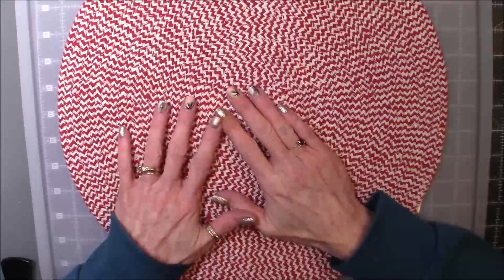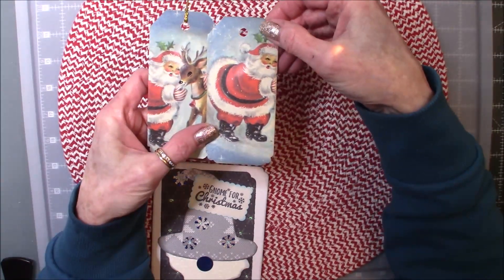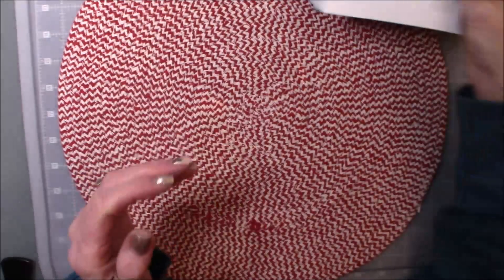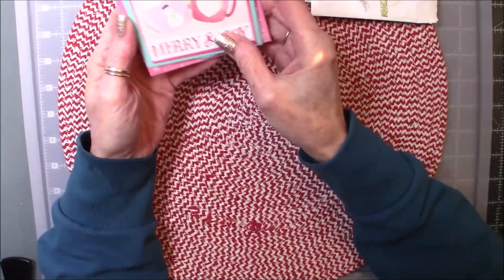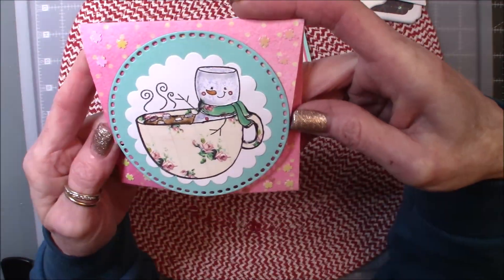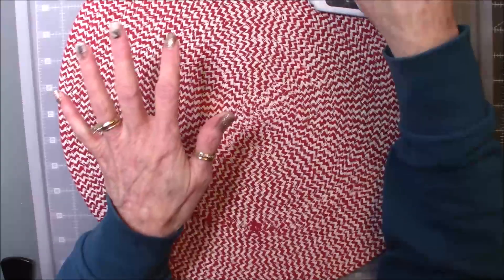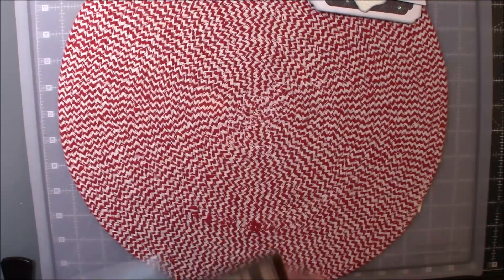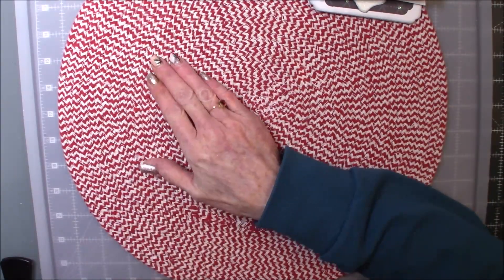Merry Mail from my Crafty Friends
Intended for 18 years and older